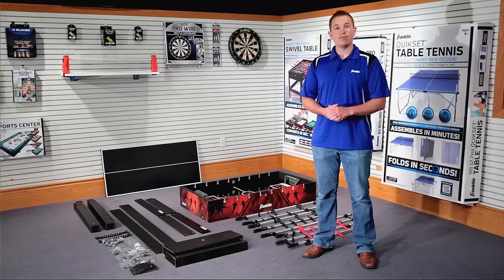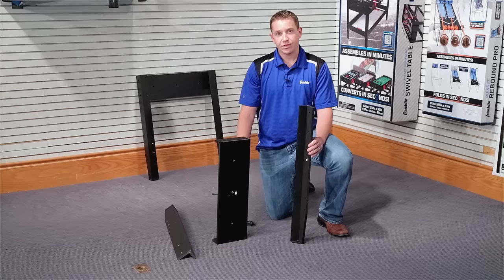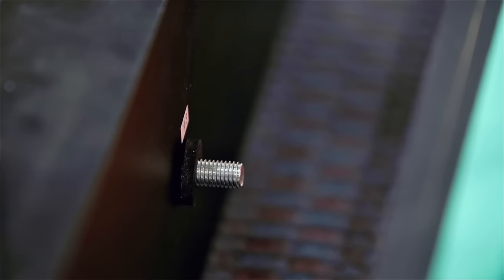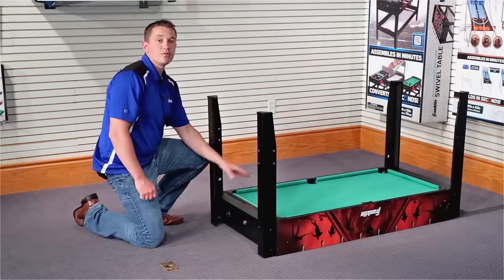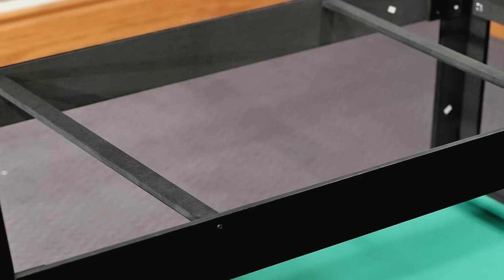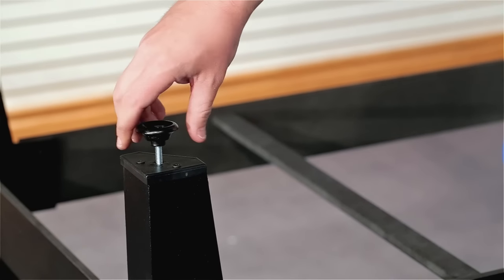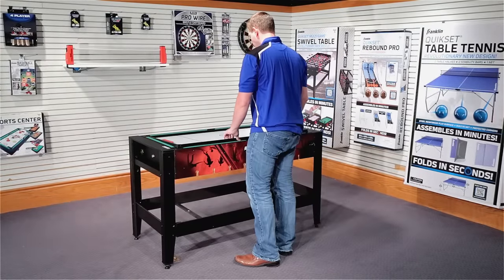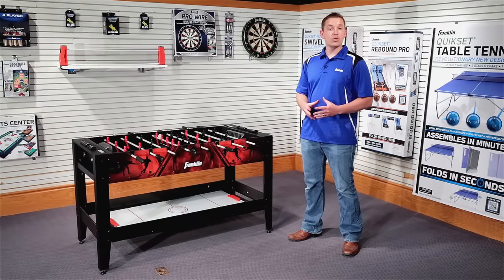How to Assemble: Quikset 54" Multi-Game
Franklin’s revolutionary Quikset™ design has been engineered to focus less time on building the product, and more time playing! This innovative design sets-up in minutes, and folds up in seconds. The Quikset™ cabinet design comes pre-assembled for superior convenience. The rotating body easily converts from game to game. Quick twist locks have been engineered to lock the cabinet in place to help create maximum playability.

Features:

- Quikset™ design cuts set-up time in half!
- Assembles in minutes, converts to each game in seconds
- Pre-assembled cabinet for effortless installation
- Comes ready to play with all accessories